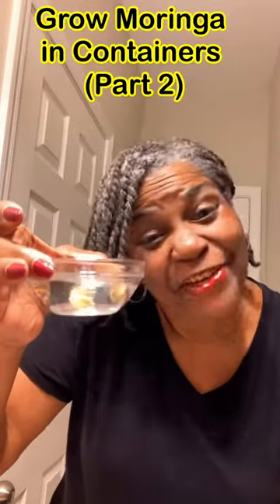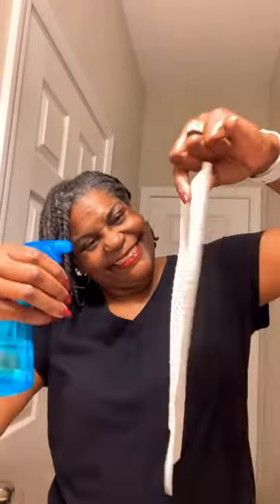Growing The Tree Of Life In Containers (Part2)